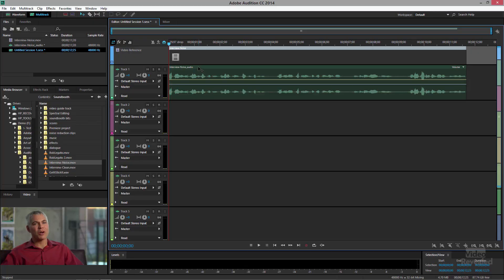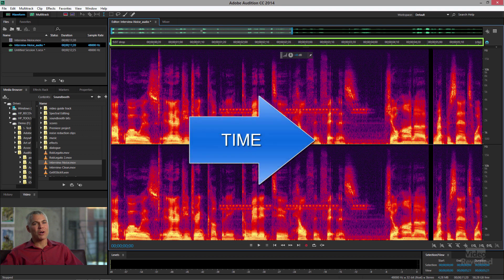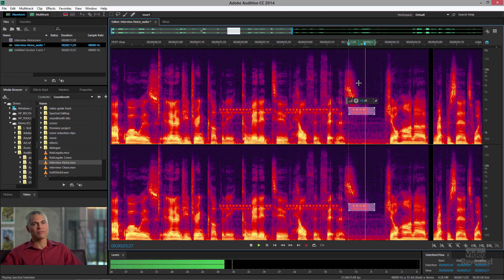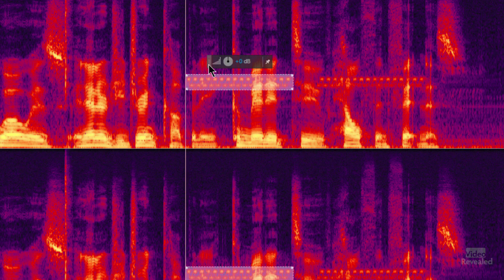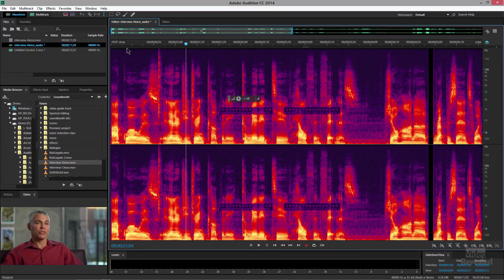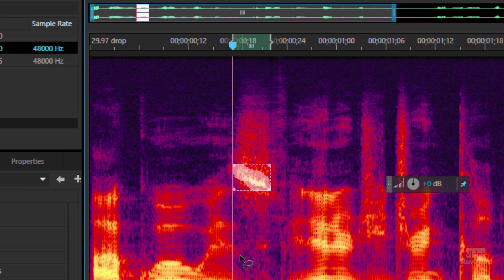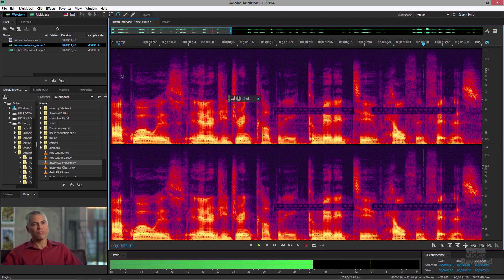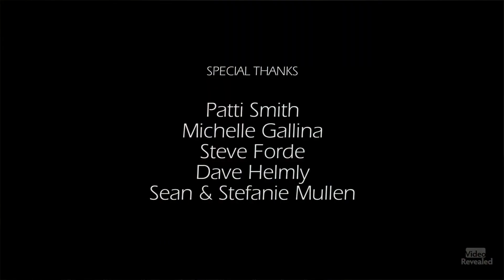Amazing healing powers of Adobe Audition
Adobe Audition has healing powers to save that perfect take where someone makes a noise on set like a ringing cellphone or a cough. The  spectral frequency display, along with the lasso tool give you the power to select any sound and heal it like removing a blemish in Photoshop!

QUESTIONS?

THANKS!